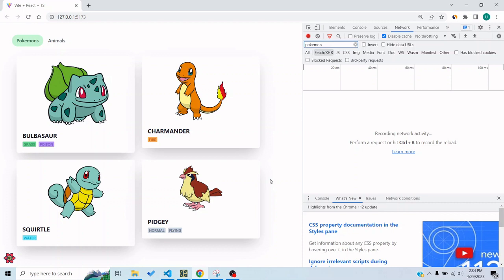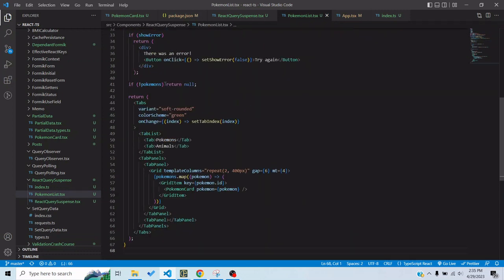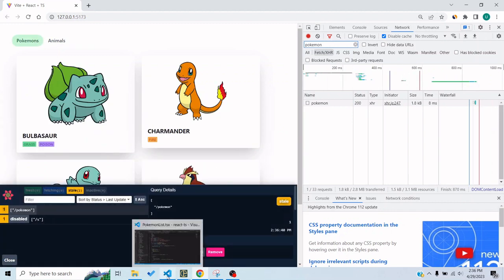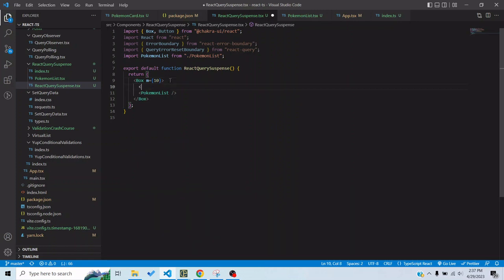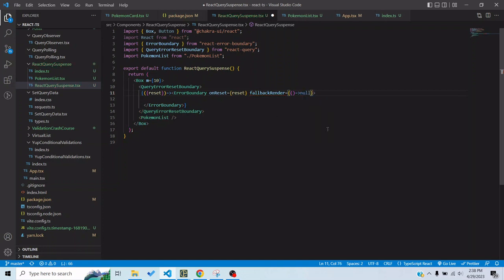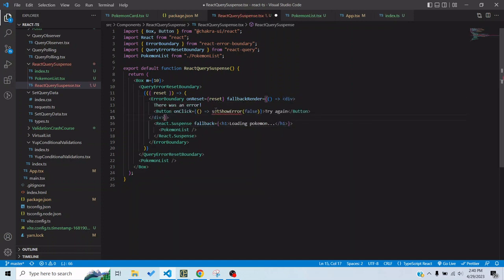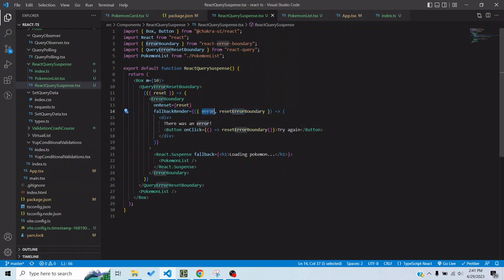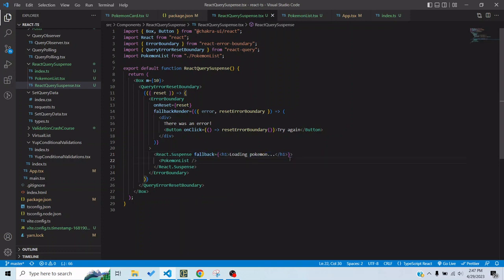React Query Suspense in 8 minutes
In this video, we will use React Suspense and React QueryErrorResetBoundary to show loading and error states in a scalable manner.

00:00 Intro
02:31 Adding Suspense and QueryErrorResetBoundary
08:04 Outro